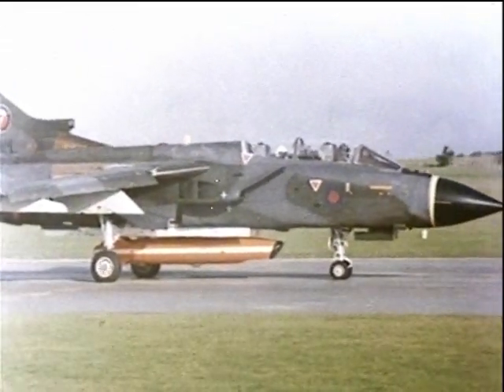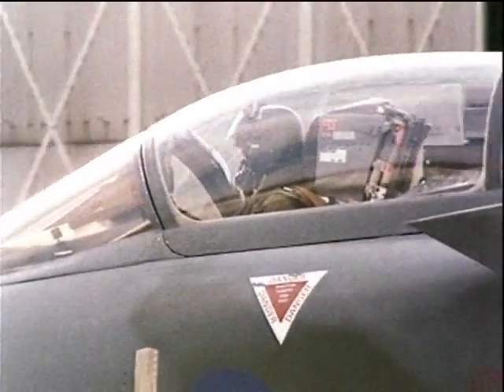Weapon Systems - Surface to Air; Air to Air; and Air to Surface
Weapon systems research and development at the Royal Aircraft Establishment.

For more info about the Farnborough air sciences Trust, visit our